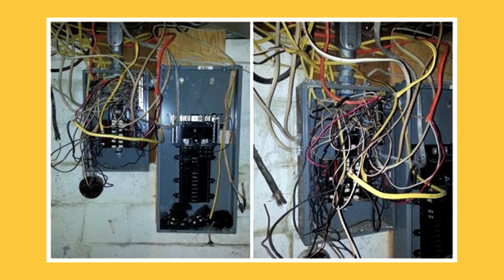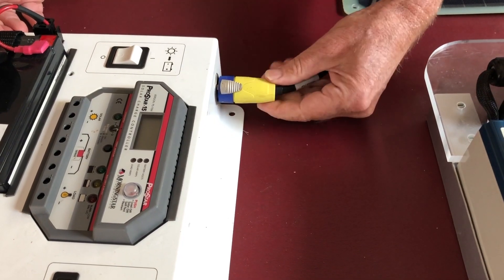We Share Solar Solutionaries Program - VOICES: Dr. Hal Aronson (Science Lesson 4)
Dr. Hal Aronson is the Co-Founder of the We Care Solar organization and the We Share Solar educational program, as well as the design mind behind the Tech Award winning Solar Suitcase.  A life-long solar innovator and educator, he shares the stages of design in the development of the original Solar Suitcase that is dedicated to maternal medical intervention.

Editing by Joshua Carlon